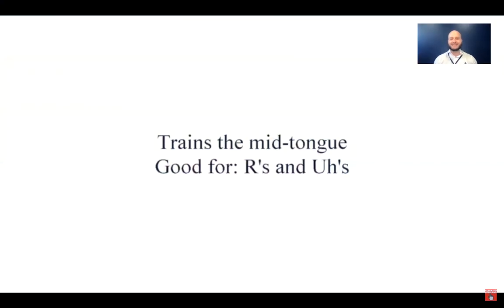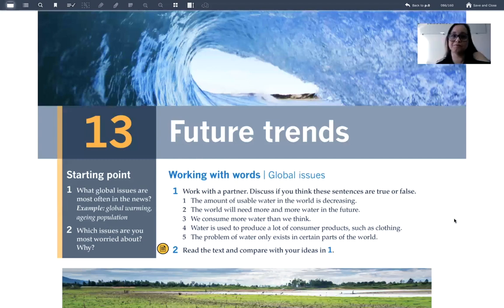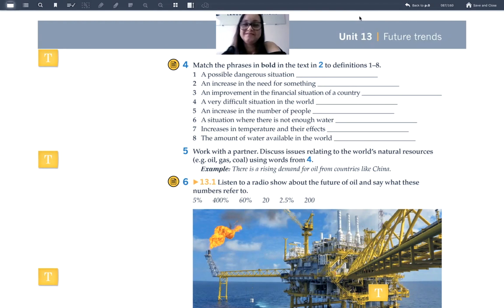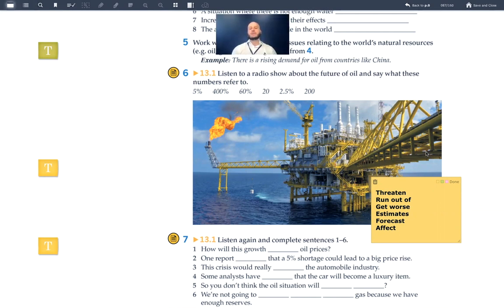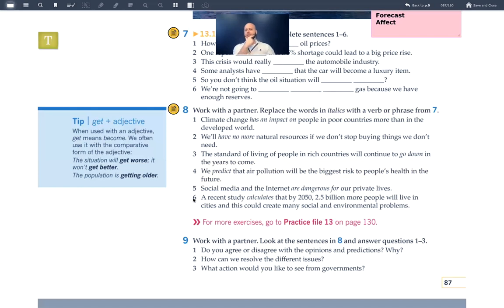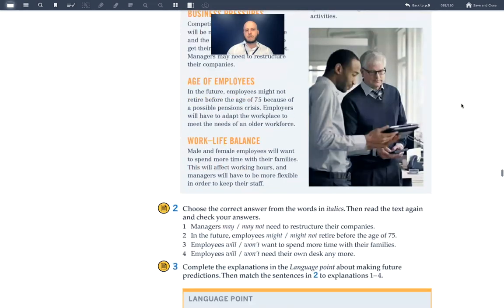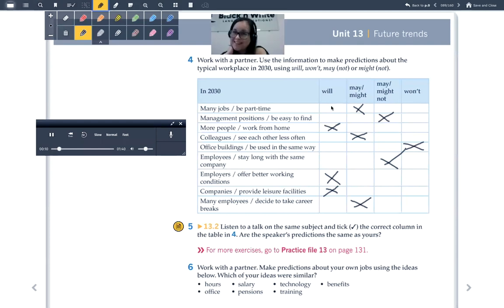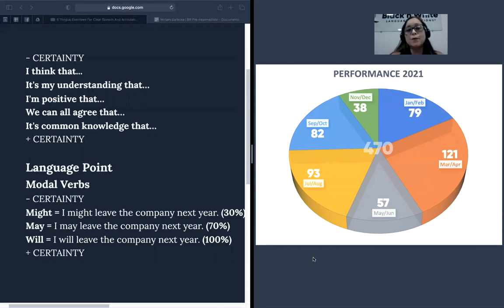Business English Class | Business Forecasting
Follow Míriam Barbosa in her Business English Course (BUSINESS-IN-8) with Teacher Bruno Garcia, CEO at Black'n'White Language Solutions 🏁

Through the Black'n'White BaseOn method, Bruno advances Míriam's English level as she acquires invaluable PROFESSIONAL SKILLS!

In this class, they'll work on Conveying Credible Forecasts, while practicing the use of modal verbs.

Let's get to Business!